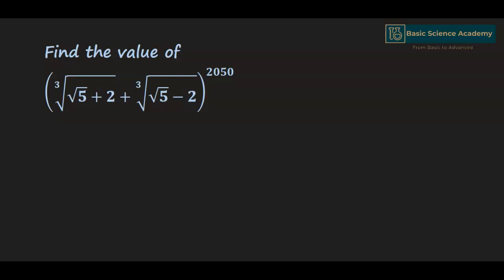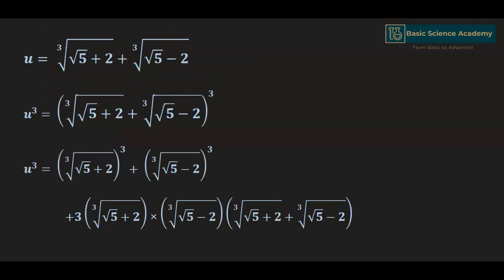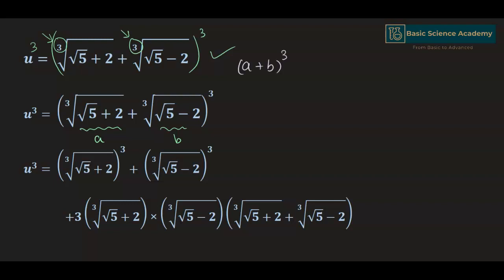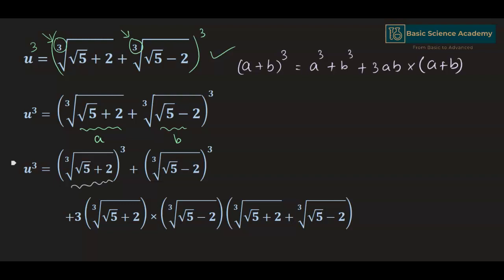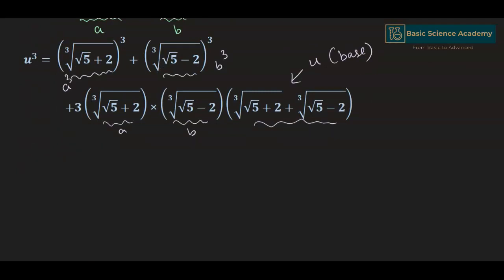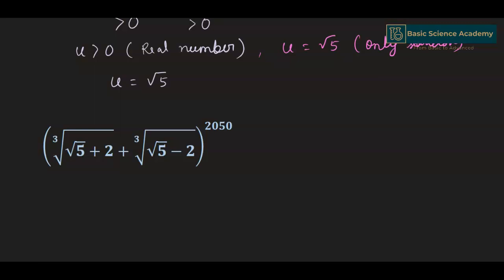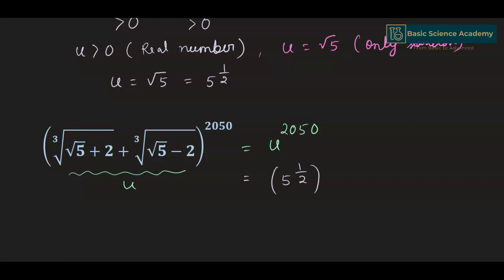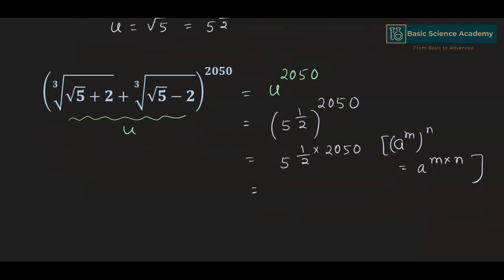factorization tricks for simplification.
Find the value of
(√(3&√5+2)+√(3&√5−2))^2050

Useful for matholympiad practice for Junior level.
Factorization techniques
Radicals and surds
Exponents
Math Olympiad
College examination
Mathematics Olympiad
A nice algebra question you should try this amazing algebra problem Australian intermediate math Olympiad problem
exponential equation
 exponential equations
 Linear Equation
Radical Equation
Learn how to solve Olympiad Question quickly
Olympiad Mathematics